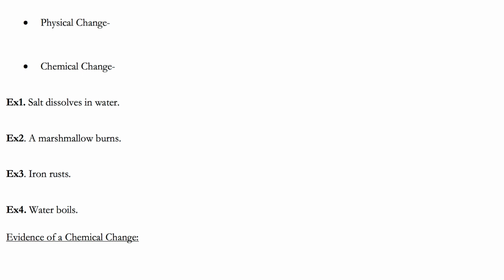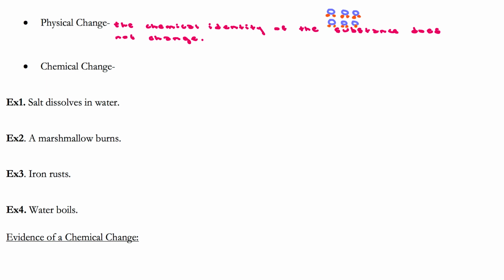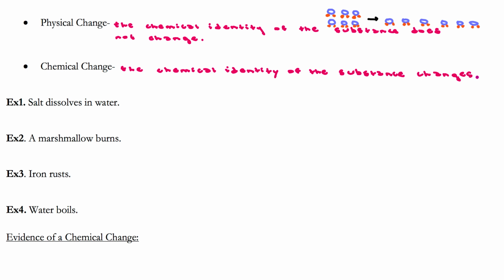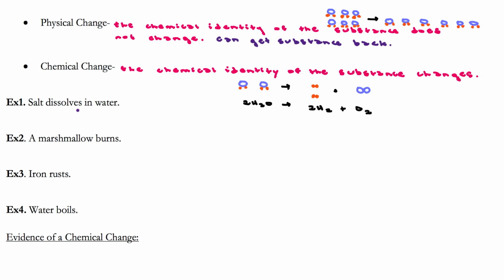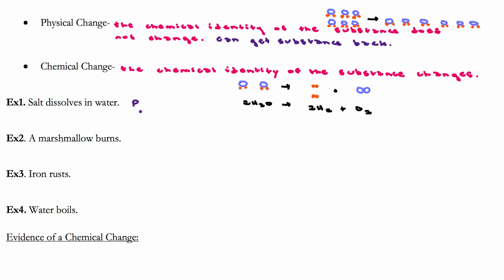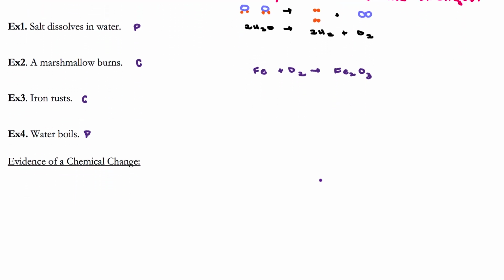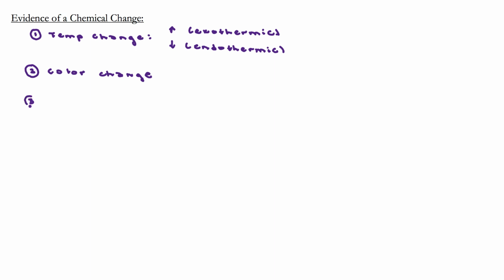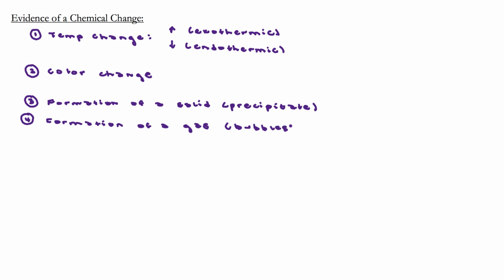Honors Chemistry Notes 2.4- Physical Versus Chemical Changes